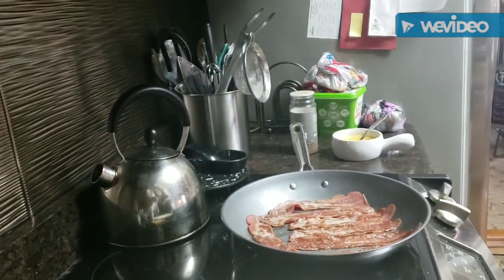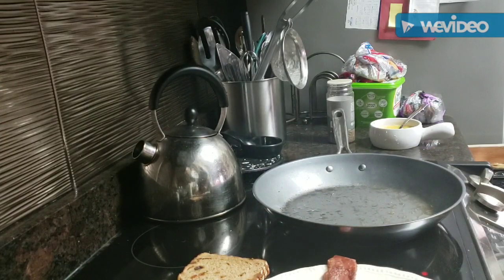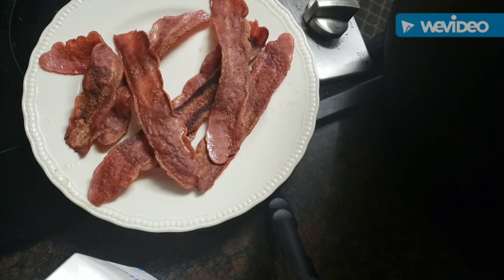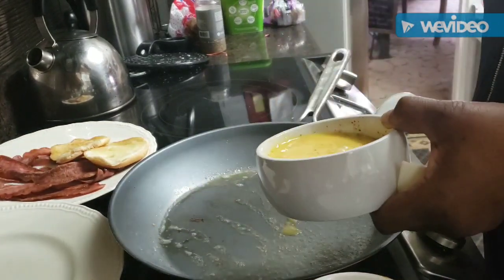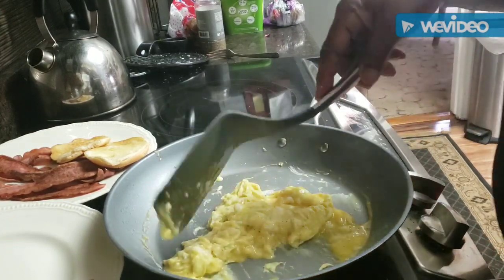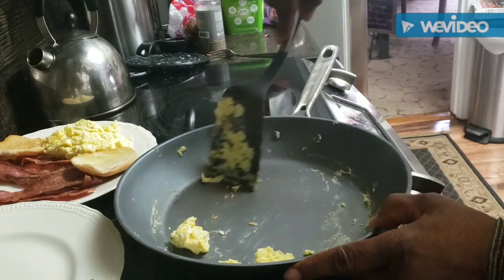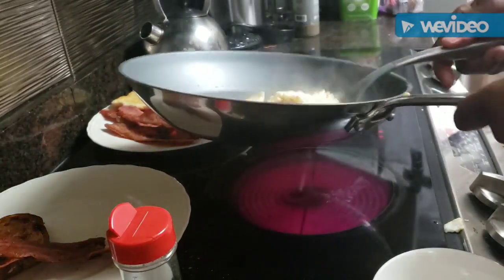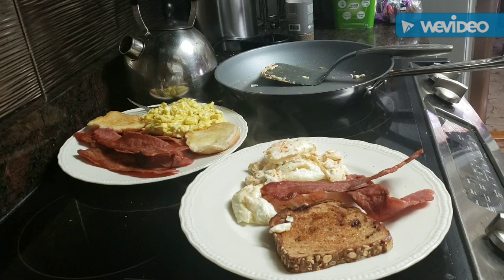Old Fashioned Bacon and Eggs, with fresh fruit on the side!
How to make old fashioned Bacon  & Eggs, using Turkey Bacon & egg whites. Still healthy hearty and delicious! Topped off with fresh.cut melon!